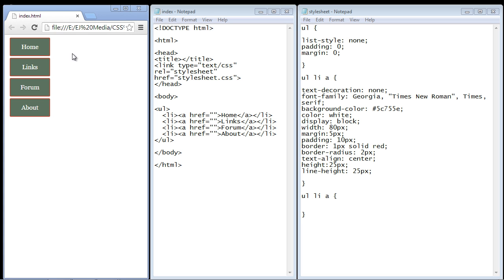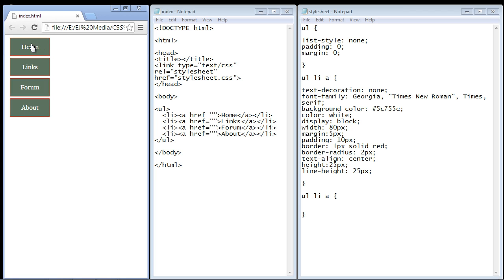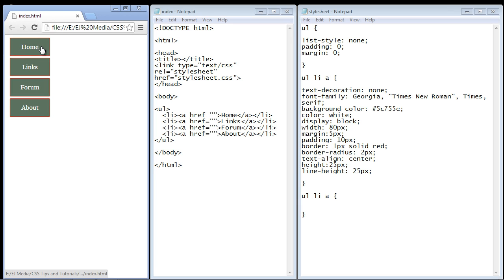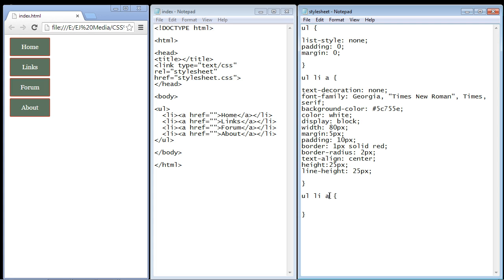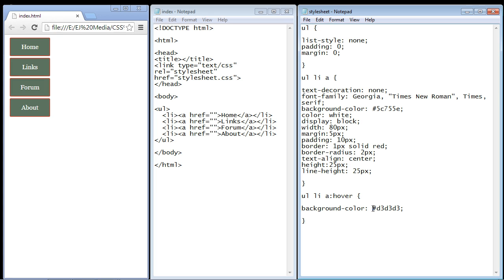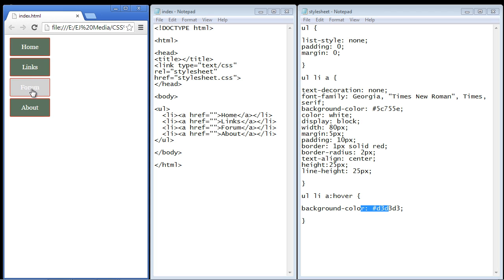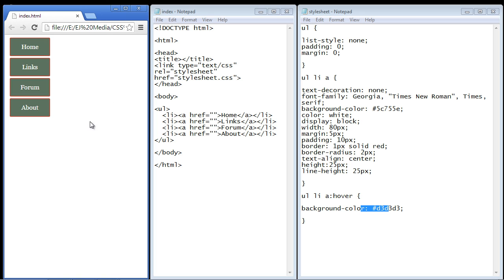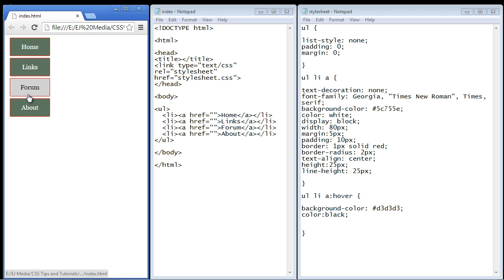CSS Tutorial for Beginners - 42 - Vertical menu Part 2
In this video we continue with the vertical menu.